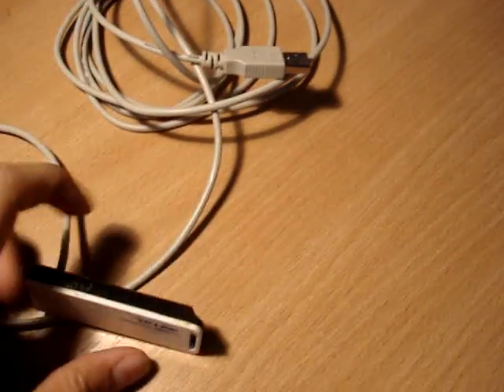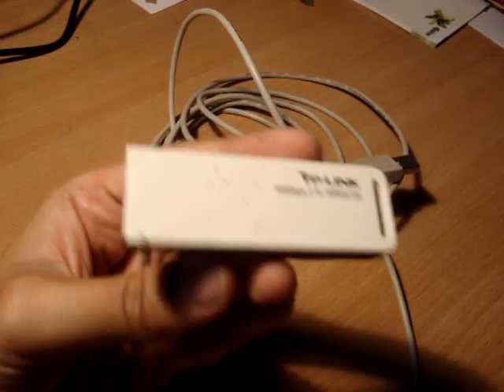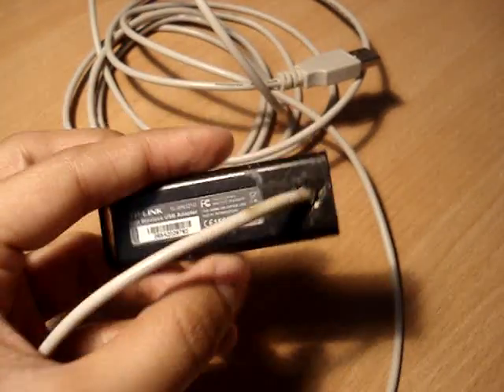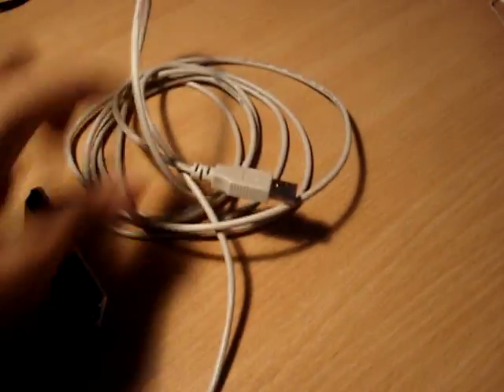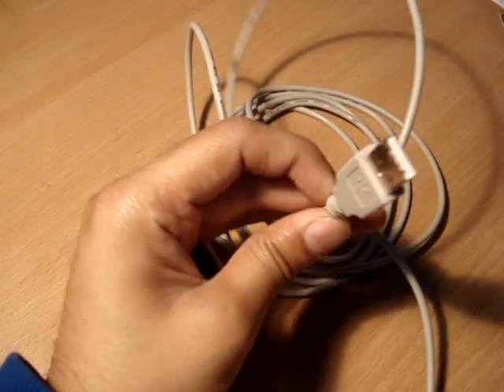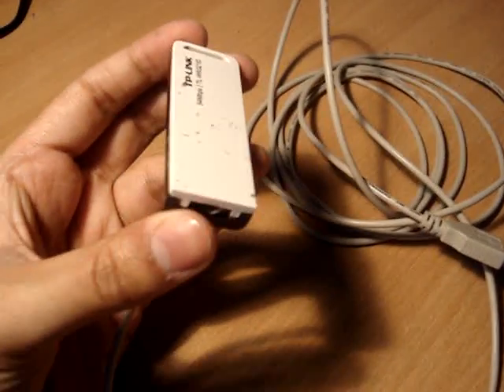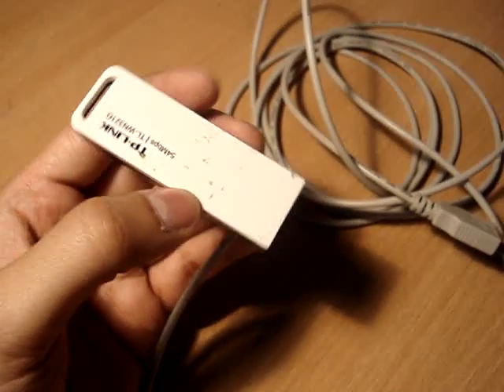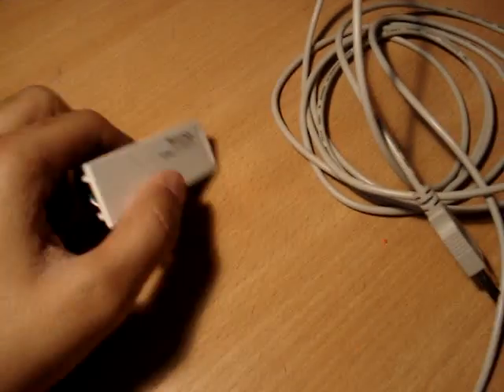USB WiFi Adapter Hack pt-3/3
How to make a broken USB WiFi Adapter working.